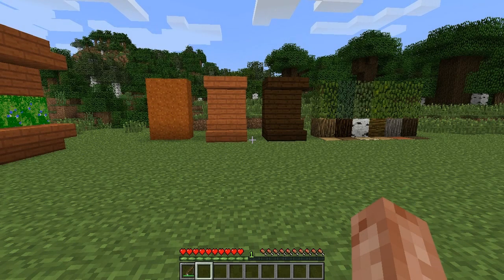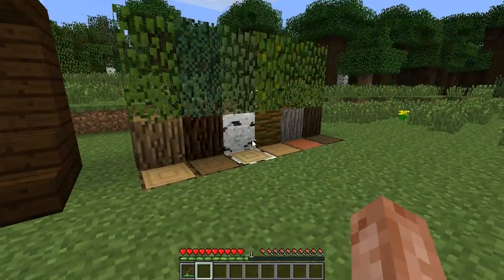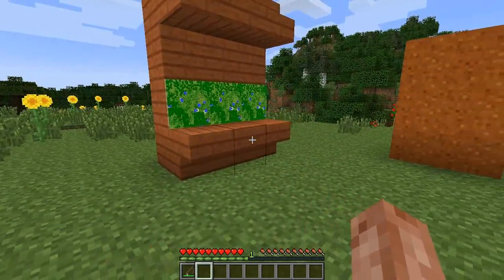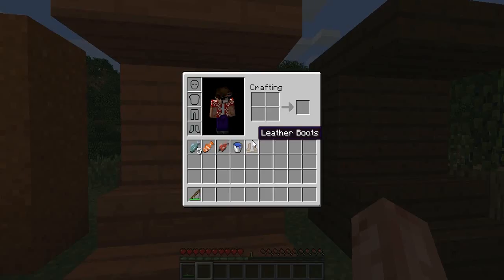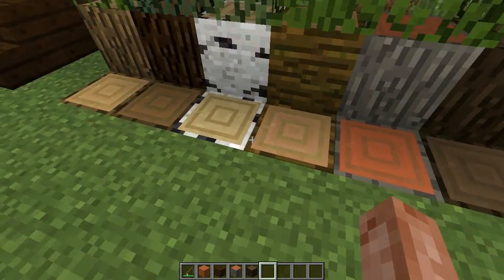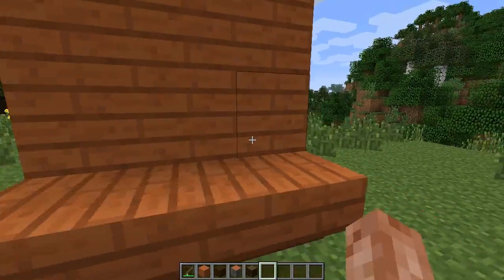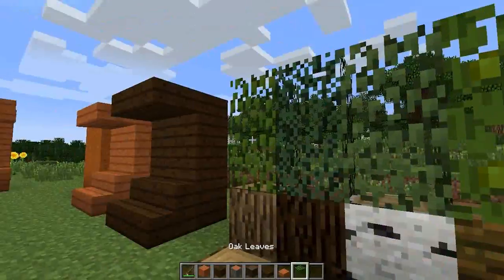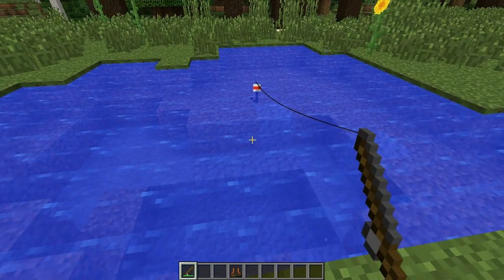Minecraft 1.7.2 Release - New Wood Types, Fishing and Maps!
Today we take a look at the 1.7 pre release and i let you know everything about it. I hope this gives you the information, cheers for watching.